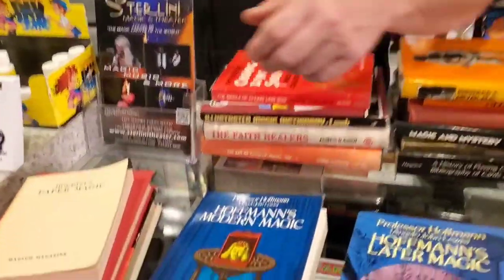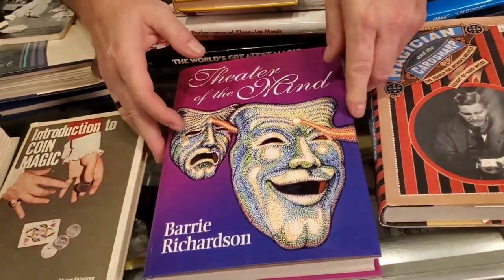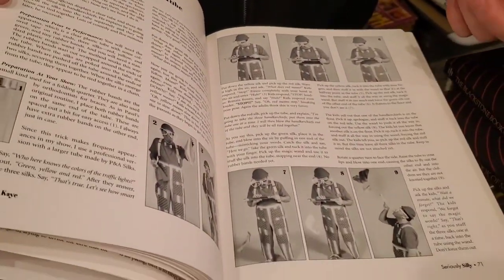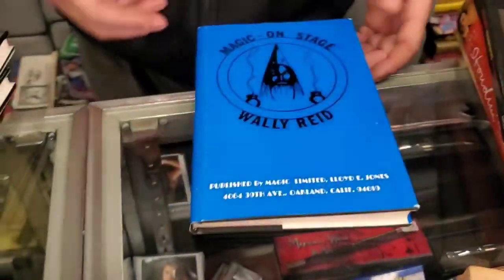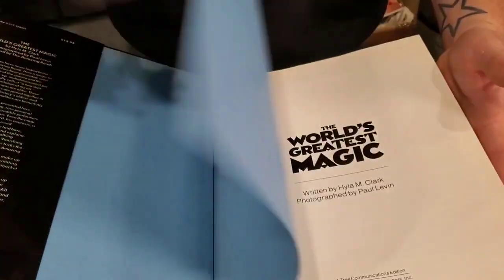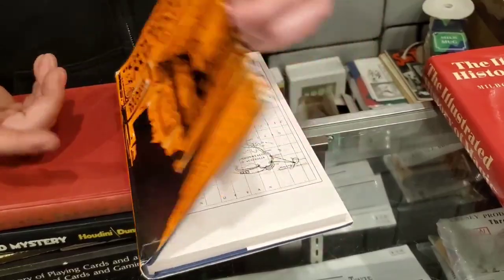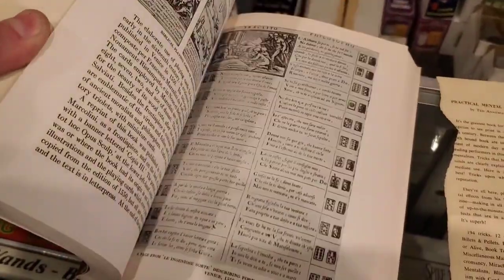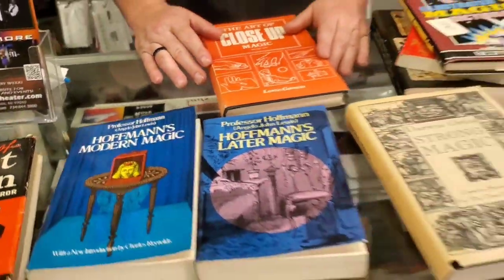Jay's Big Book deal for October 12th